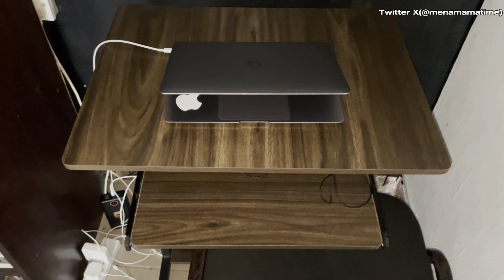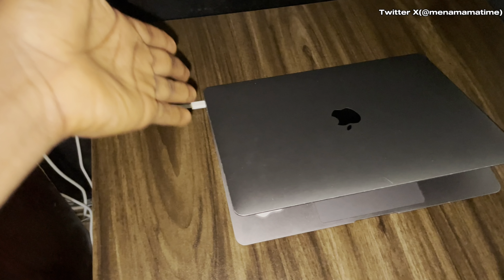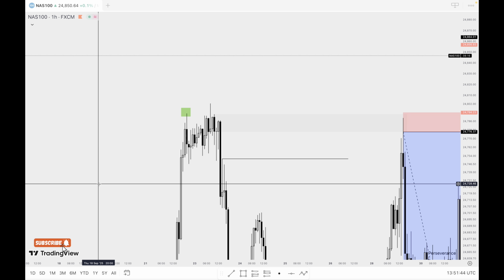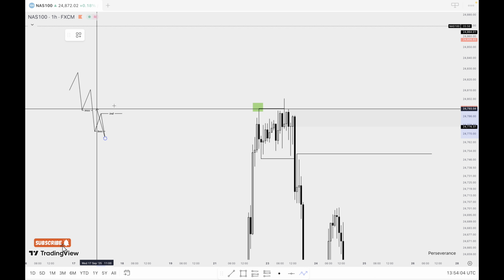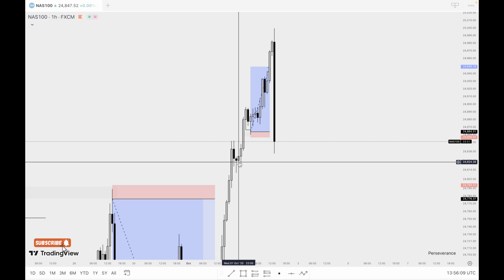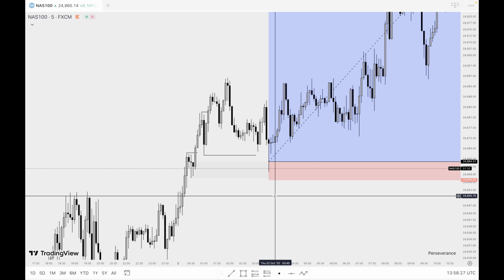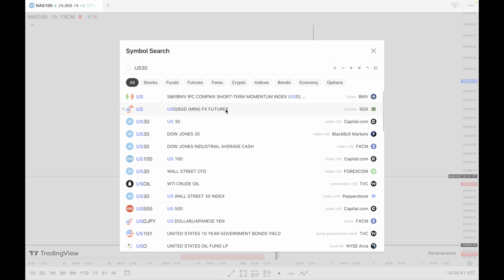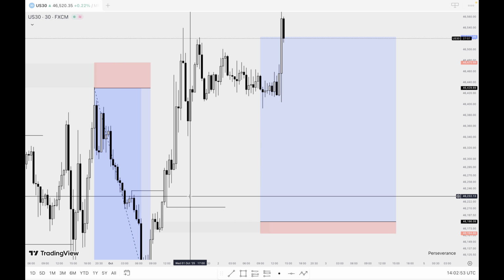Day In The Life Of A Trader| Analysis Breakdown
Welcome to a another video of a day in life as a trader, in this video i also explain the analysis breakdown of some trades i took this week, i hope you find this video helpful